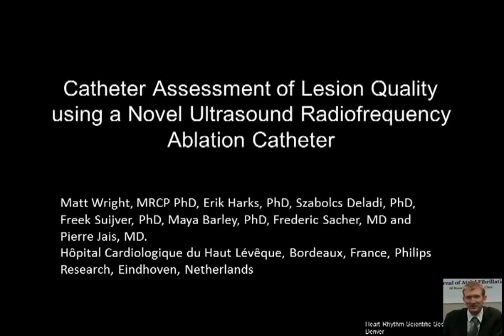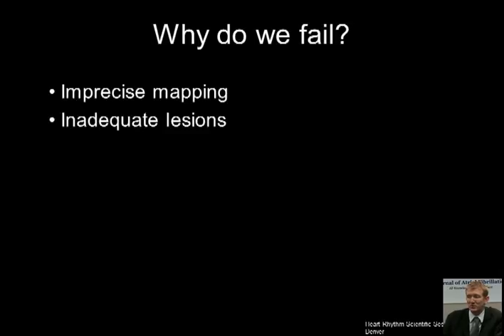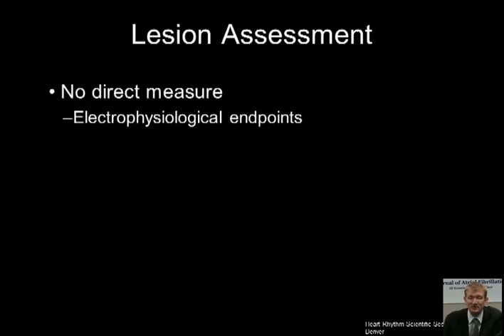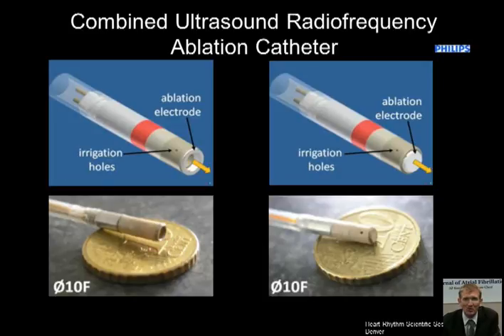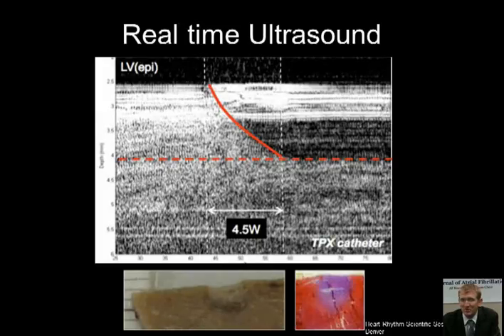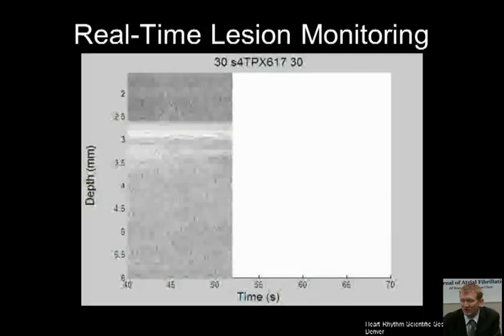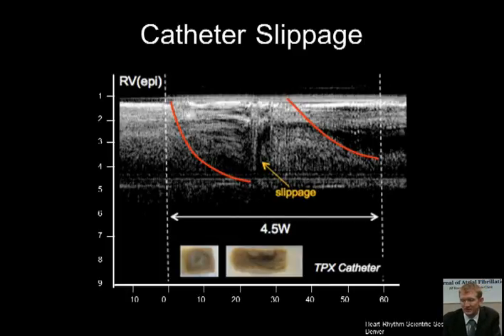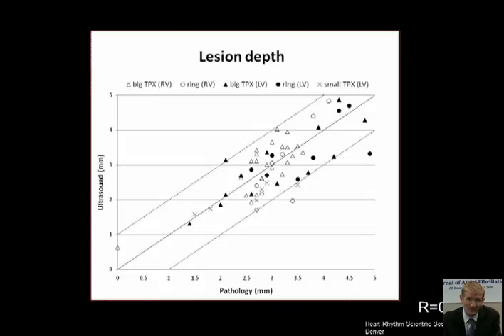Catheter Assessment of Lesion Quality Using a Novel Ultrasound Radiofrequency Ablation Catheter